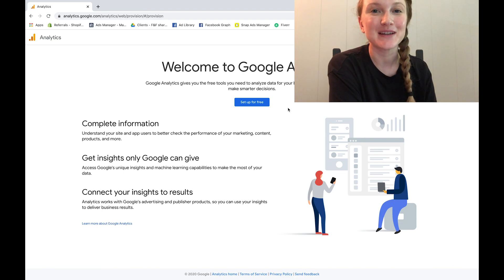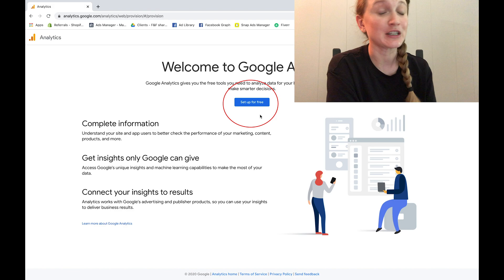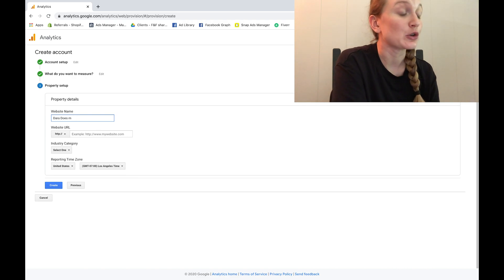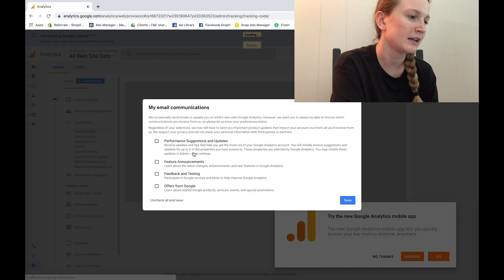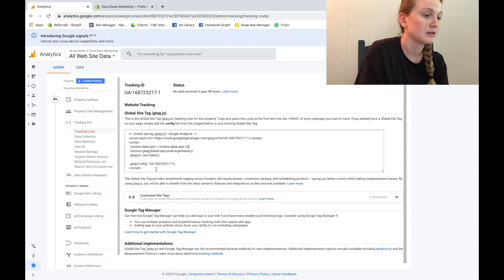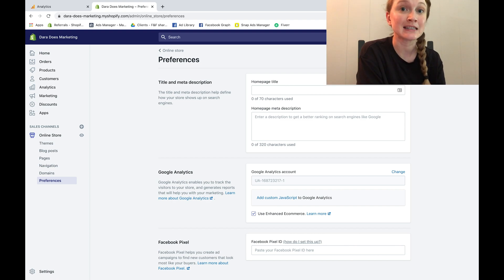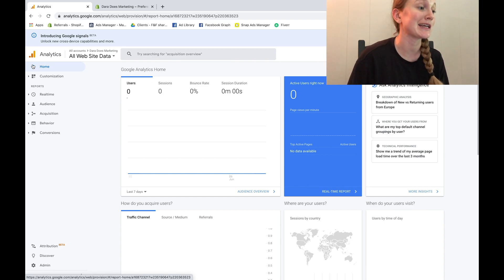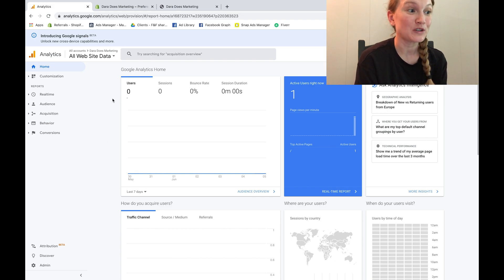How to Set Up Google Analytics on Shopify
📸 YOUTUBE & CREATIVE GEAR:

TubeBuddy - How I do keyword research for my channel How to Set Up Google Analytics on Shopify: in under 5 minutes. This guide will show you how to create your Google Analytics account, set it up on your Shopify account, and then test it to make sure it's all running smoothly.

ABOUT ME:
Hey friends, I’m Dara. I’ve been in the marketing biz for over 6 years. I’ve worked in-house for a travel startup, launched several e-commerce brands, and worked agency-side on creative & paid social teams. Before that I dreamed of being a life-long humanitarian: I started my career abroad (lived in West Africa, India, AND Egypt!) and came back to my sort-of native New York City where I started (and flunked) my own business. Now I’m a Director of Paid Social at a fully-remote advertising agency. I’m probably living in an Airbnb right now :)

This channel is for anyone who wished they had a friend who could teach them Facebook Ads. I’ll show you the ropes, give tips & tricks, and share my favorite “blueprints” for success. Have a Facebook Ads question? ASK ME! Maybe I’ll even make a video for it...